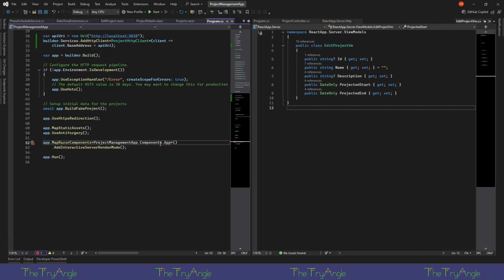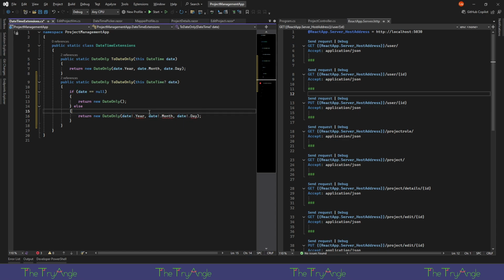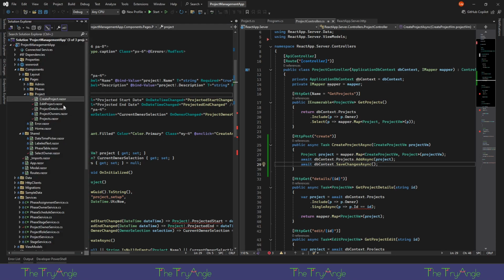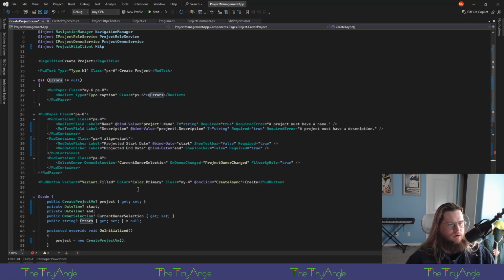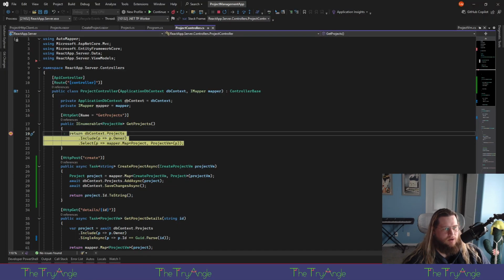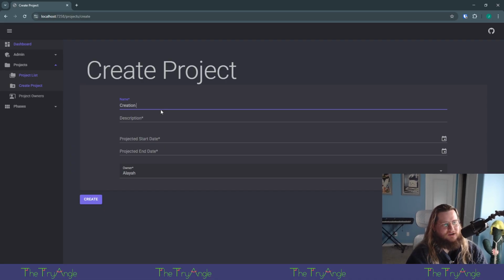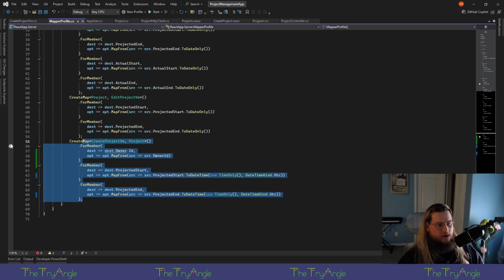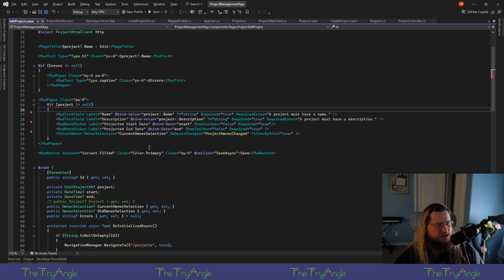Project Management App (Part 2)